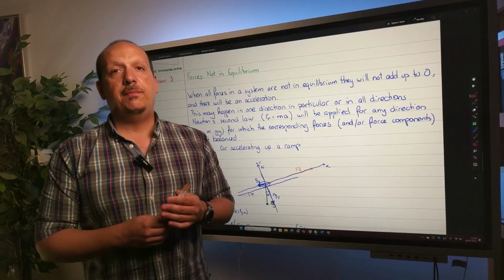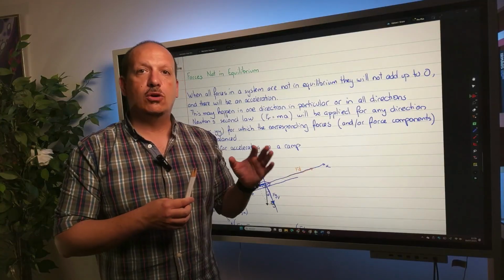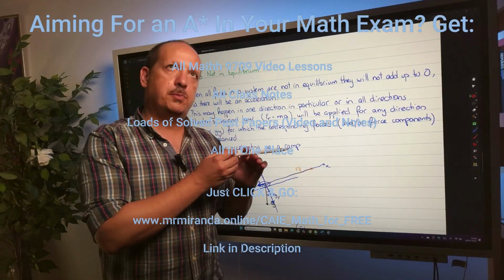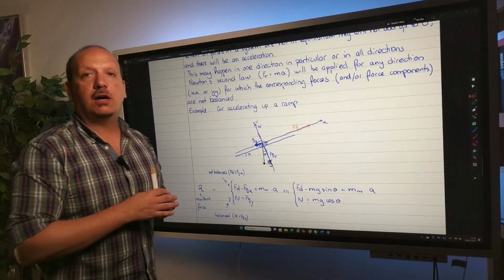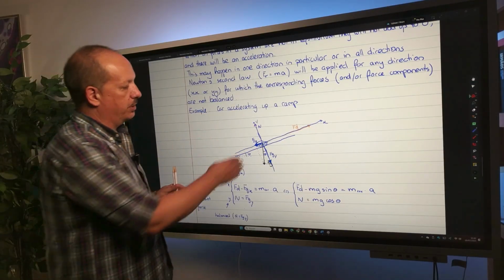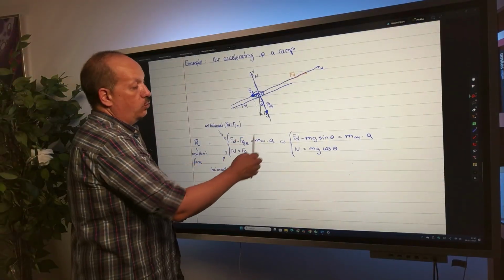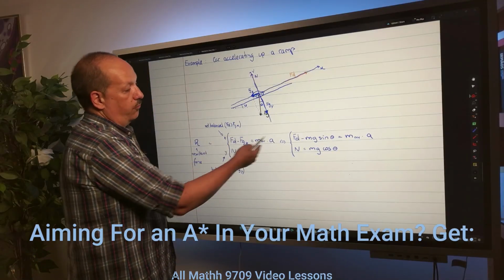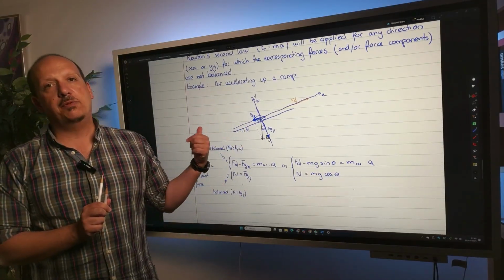CAIE A-Level Mathematics 9709 | Forces NOT in Equillibrium Explained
In this lesson, you'll learn CAIE A-Level 9709 Mathematics - Mechanics - Forces NOT in equillibrium step-by-step.

Here's what you'll learn:
• What happens when the Resultant Force is not zero